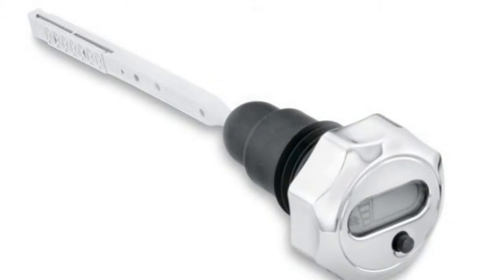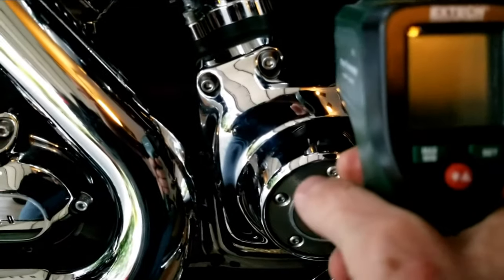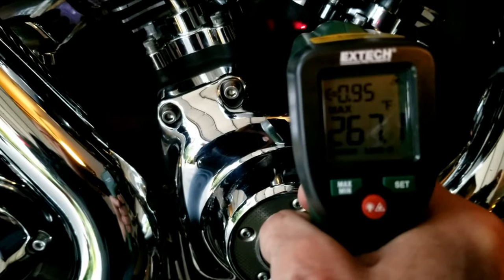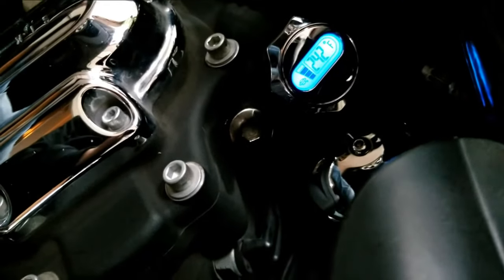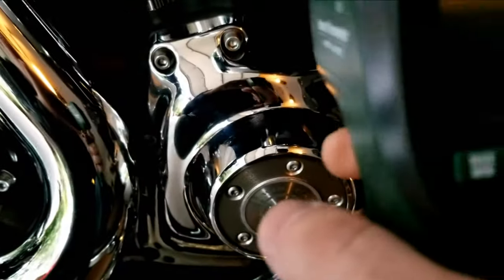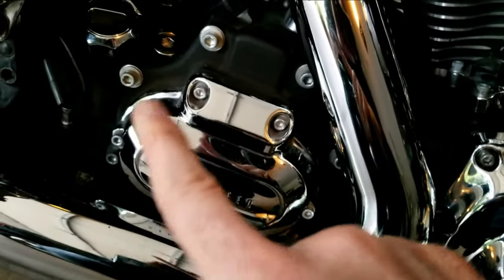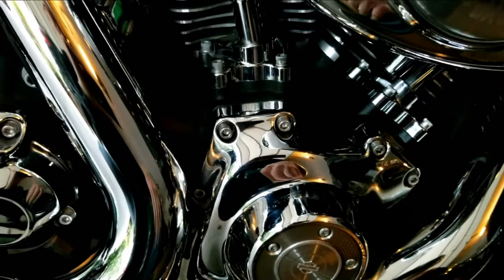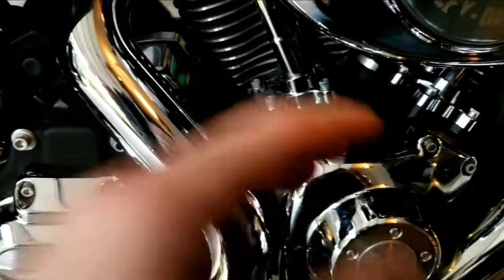Oil Level and Temperature Dipstick Follow-up